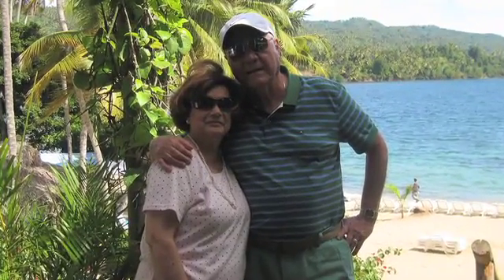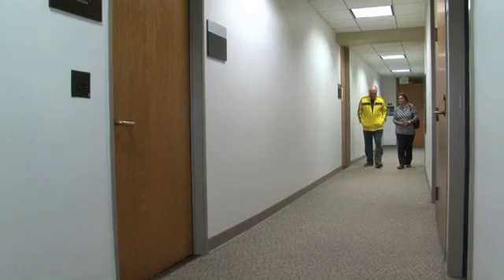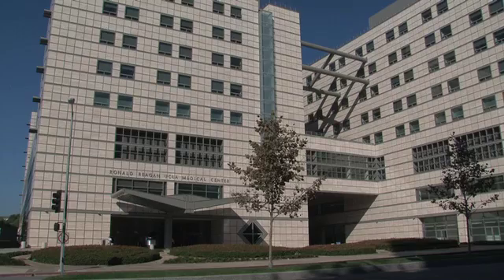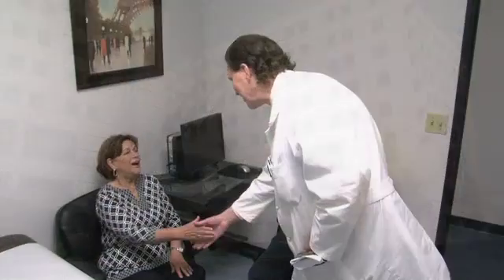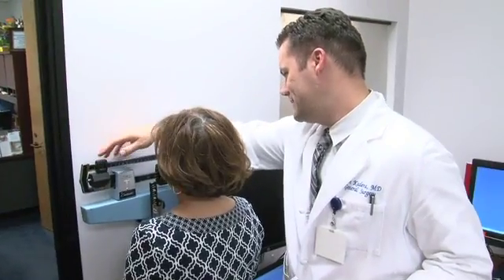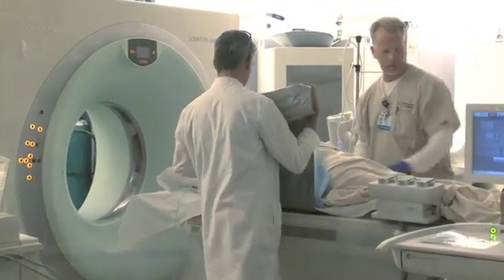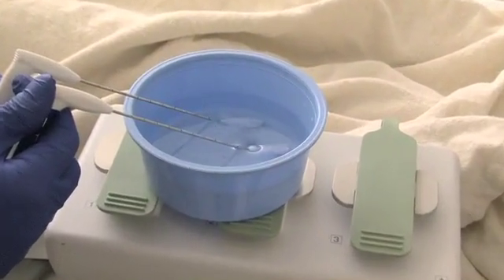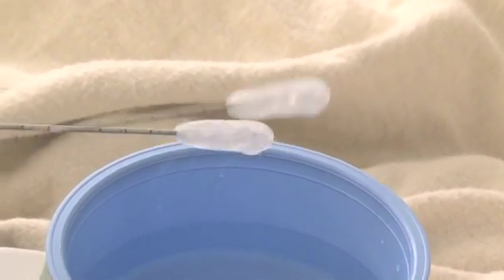Improve Treatment Options for Patients with Mesothelioma | UCLA Health Vital Signs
Through complex lung-sparing surgery and an innovative approach to follow-up care, UCLA’s Comprehensive Mesothelioma Program is improving the longevity and quality of life of patients with mesothelioma, a rare and difficult-to-treat cancer that has long been associated with a poor prognosis.